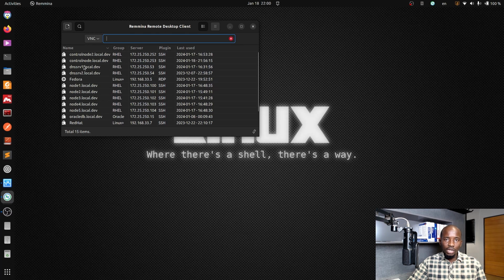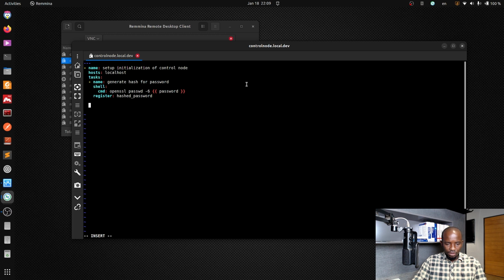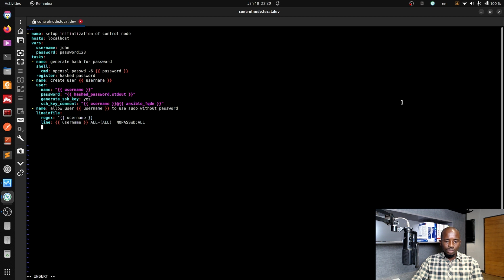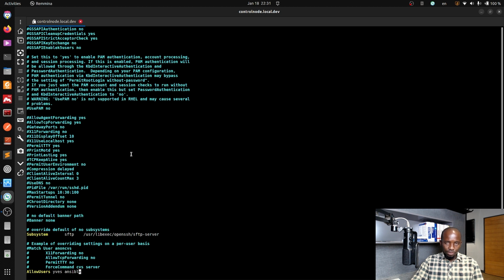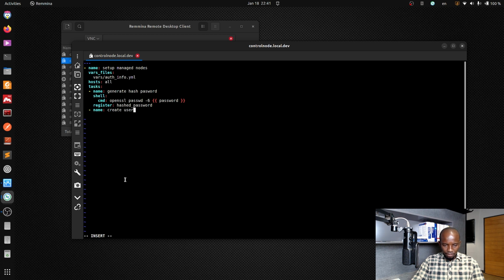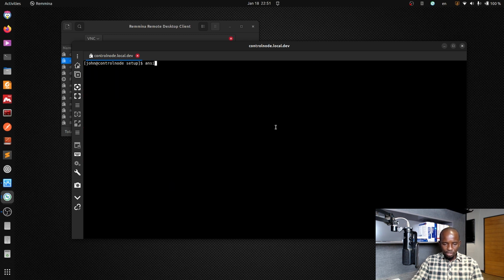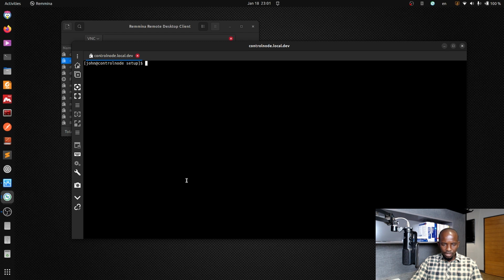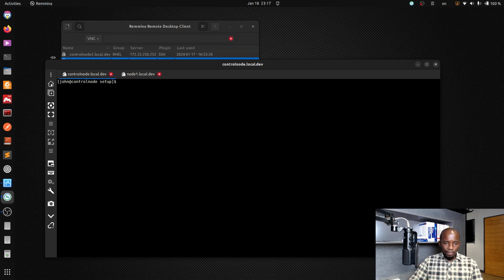Configure ansible control and managed nodes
In this video I went through the process to configure an ansible controller as well as the configuration of managed nodes so you can be able execute adhoc command as well as playbook which will have enough authorization to perform any action on behalf of the user root both on ansible controller as well as on the managed node.

I also talk about the usage of the command ssh-keyscan to fetch ssh server public key so the controller can know initially all hosts to which ansible controller will connect to when executing adhoc or playbook.

I also cover the usage of ansible vault to avoid having clear password define in playbook or inside of a variable file.

And lastly, I cover the usage of ansible-galaxy to install collections.

Here is the list of all ansible module used in this video:
👉user
👉authorized_key
👉known_hosts
👉shell
👉lineinfile
👉service